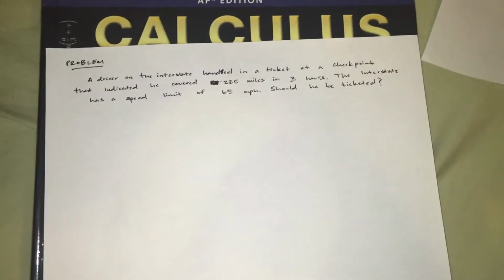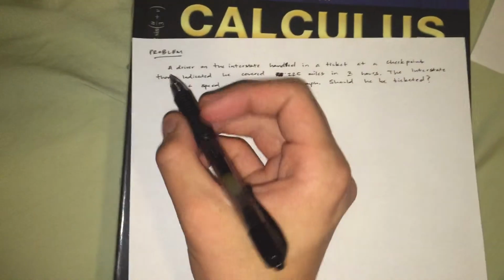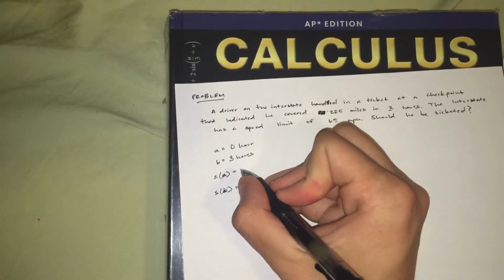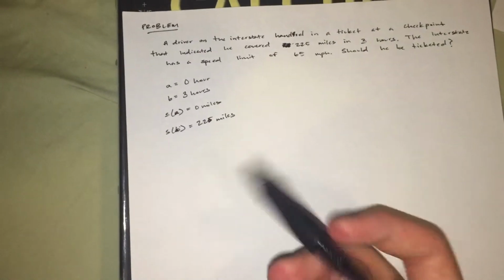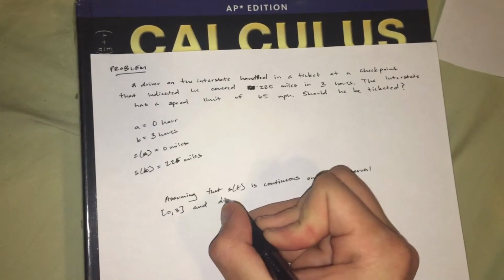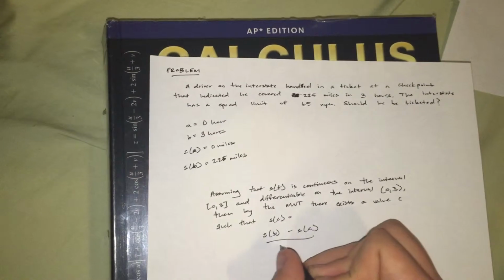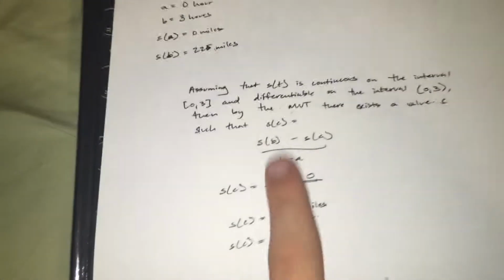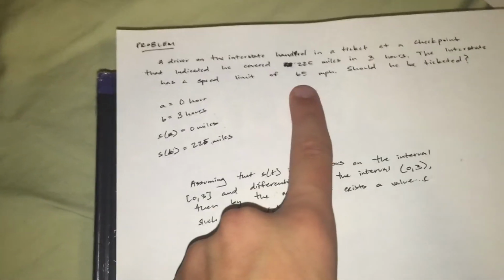Extra Credit Unit 4